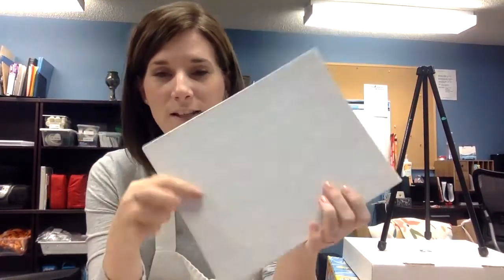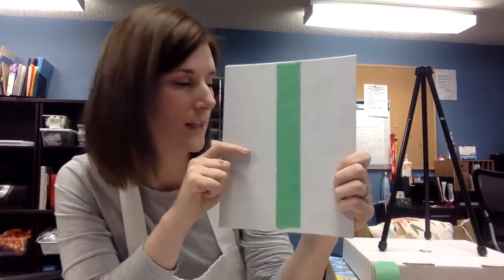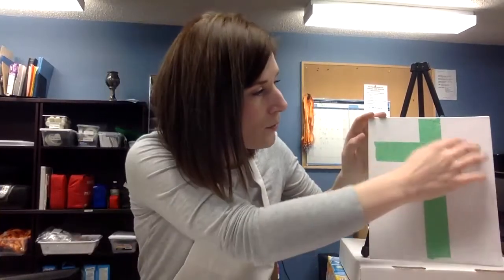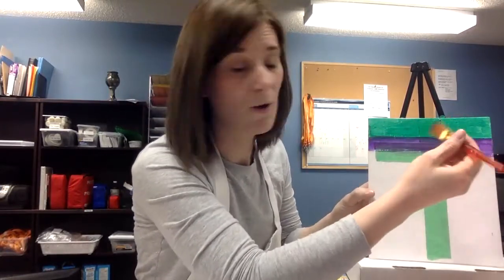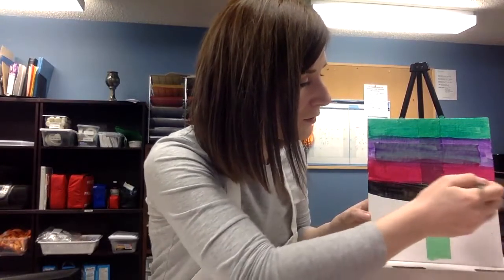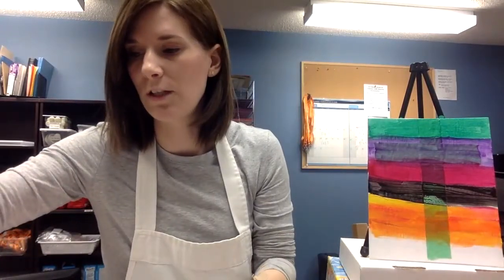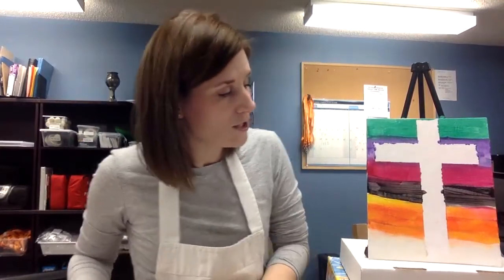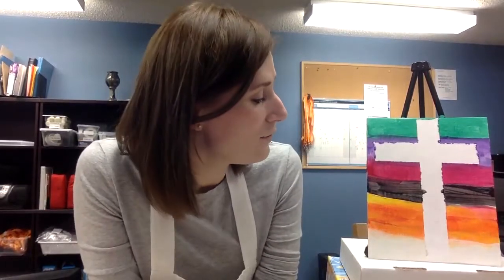Trinity Tots Easter Art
Hi Trinity Tots! Here's an idea to get you started with some Easter Art and to learn the Easter Story through colors! If you make some artwork you'd like to add to our Trinity Kids Easter Art parade, email Pastor Ashley!